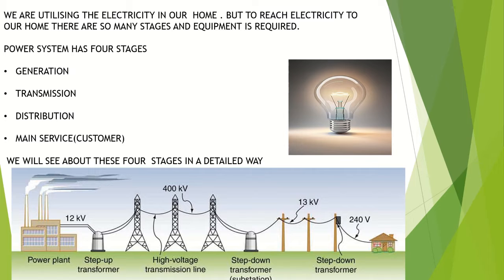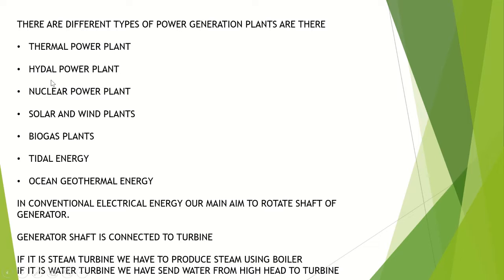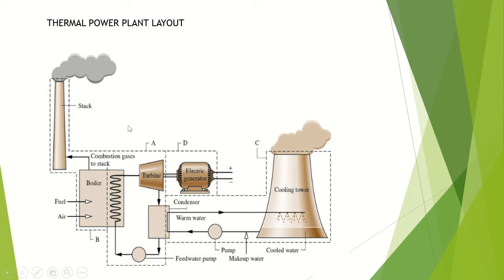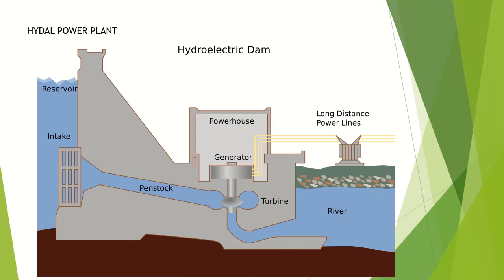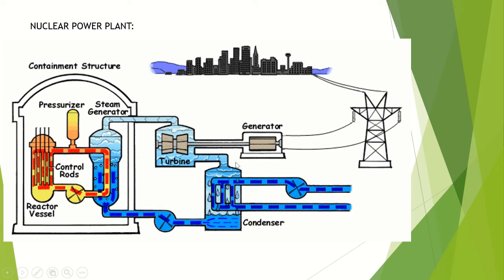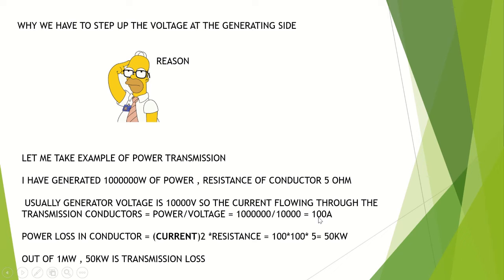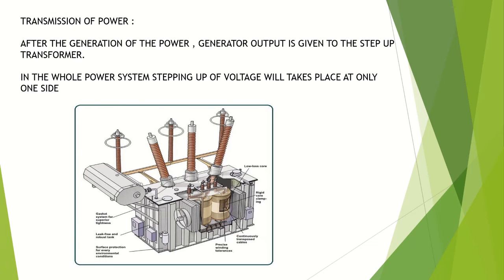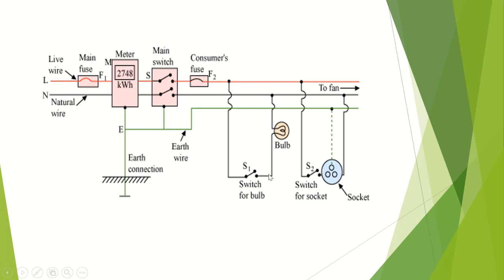HOW THE ELECTRICITY IS REACHED FROM PLANT TO HOUSE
the motivation of the video is to explain about stages of power system are explained.